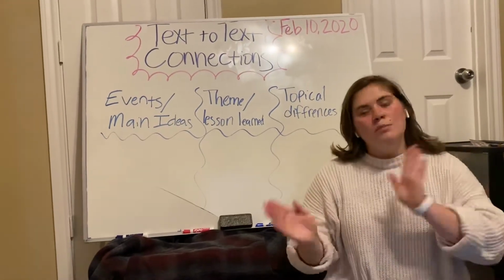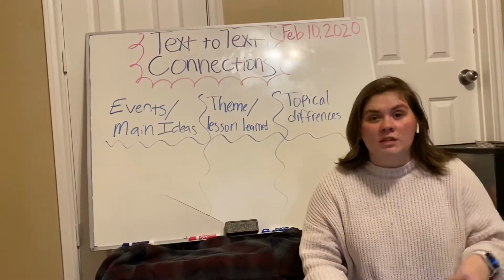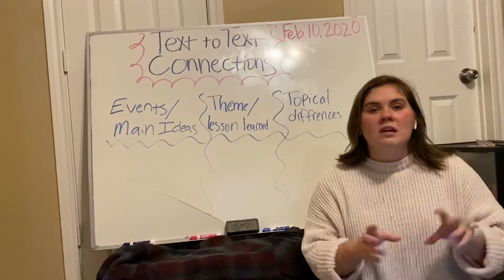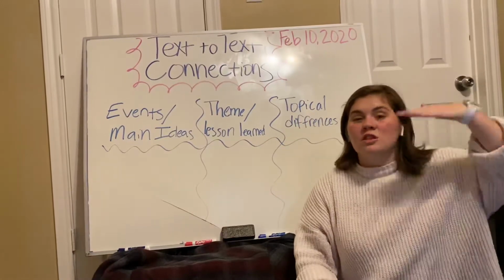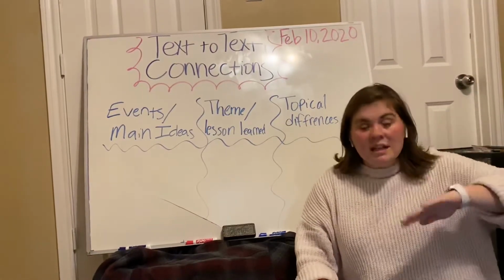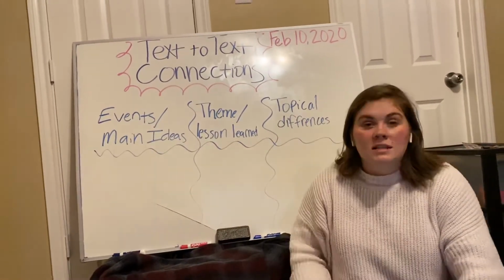Text connections video 6